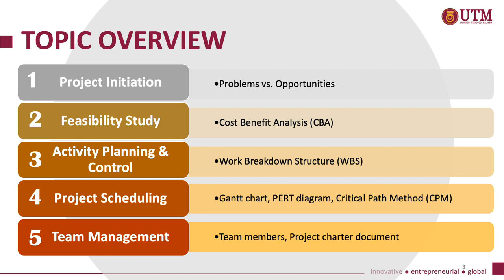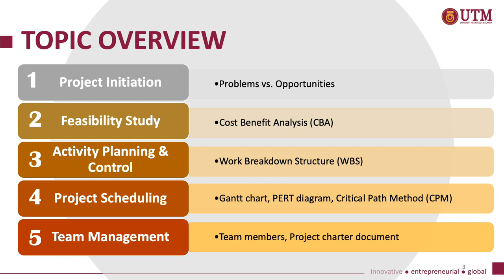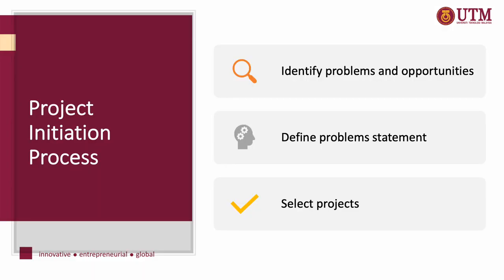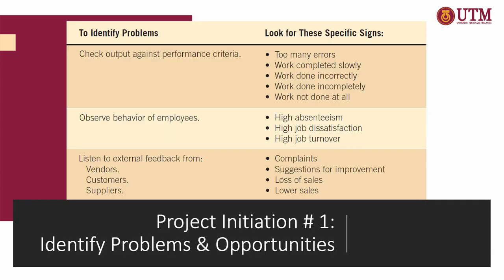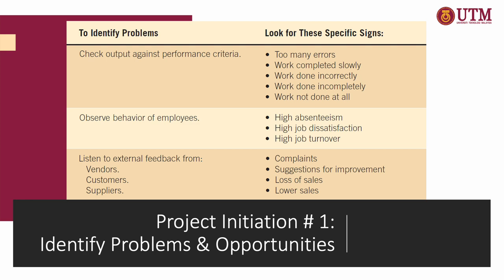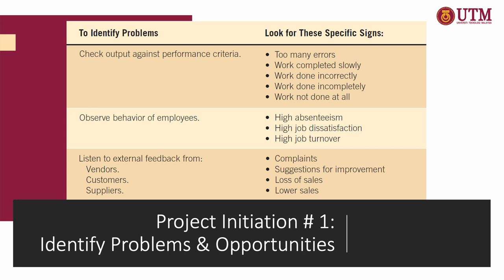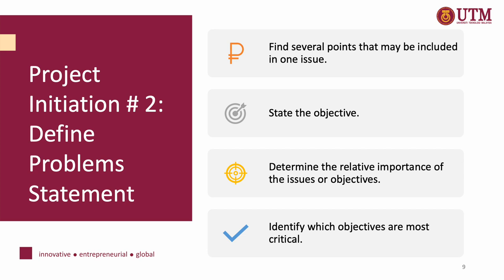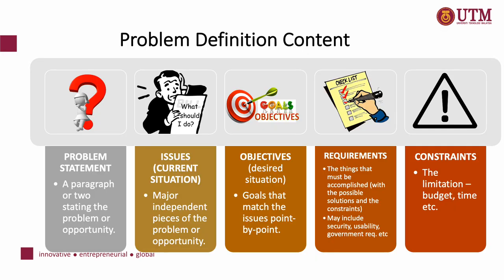Lecture Video for Topic 2 (Project Planning Process) : Part 1a Project Initiation